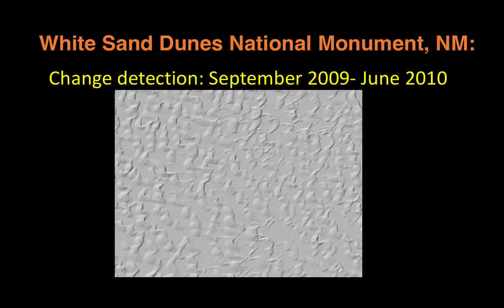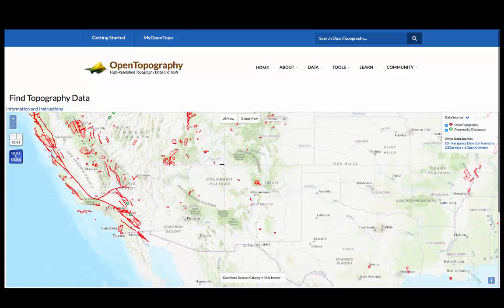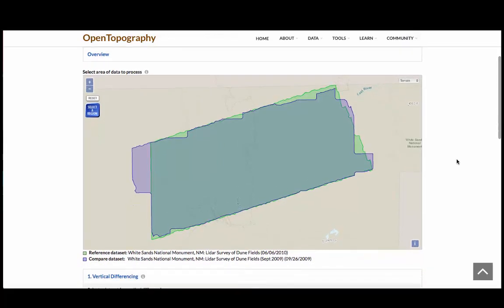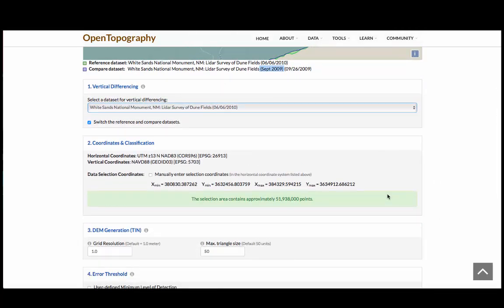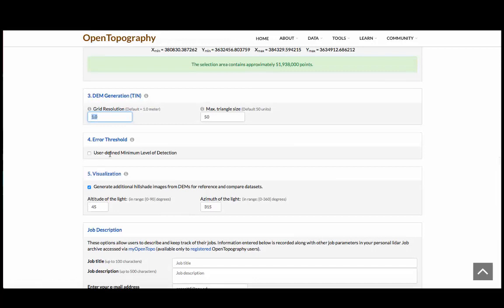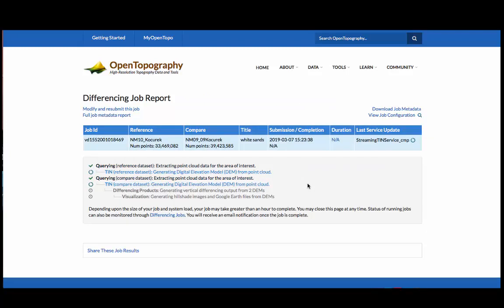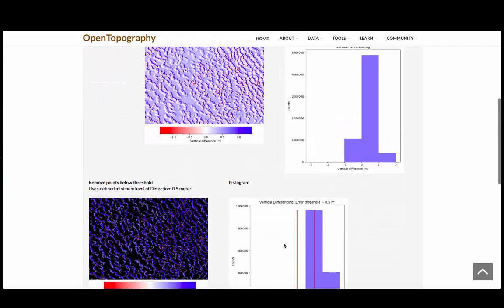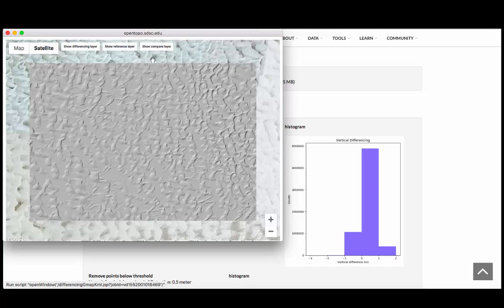OpenTopography Tutorial: Vertical Differencing Change Detection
This video demonstrates how to use OpenTopography tools to calculate the vertical difference between two overlapping datasets.